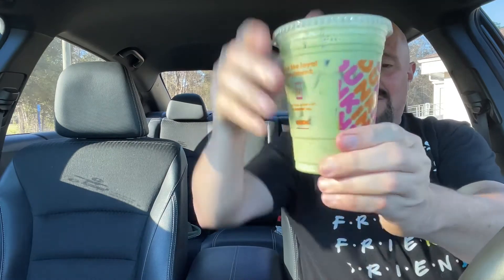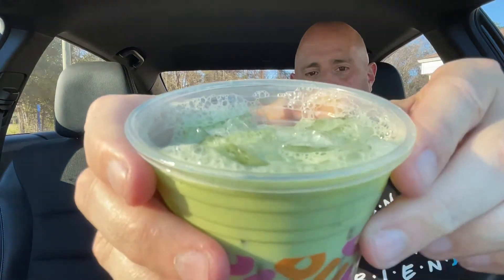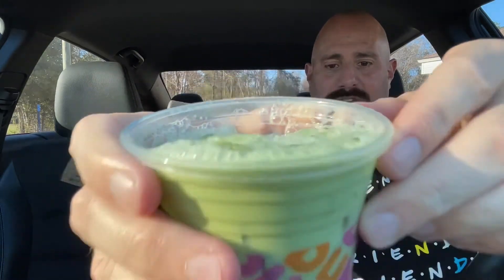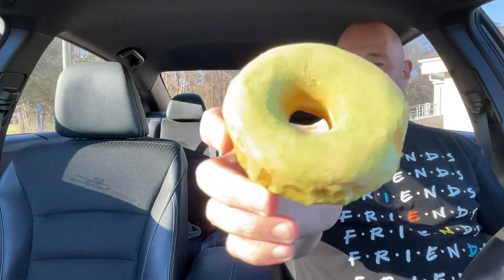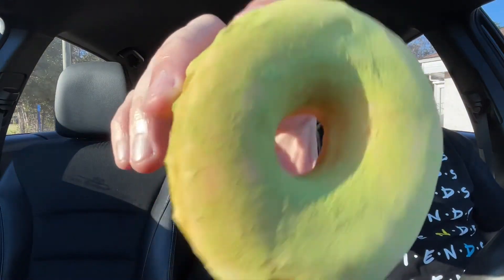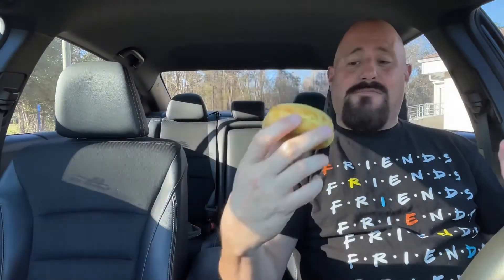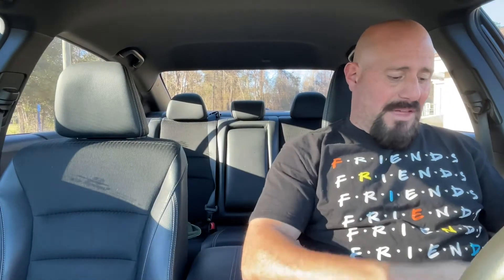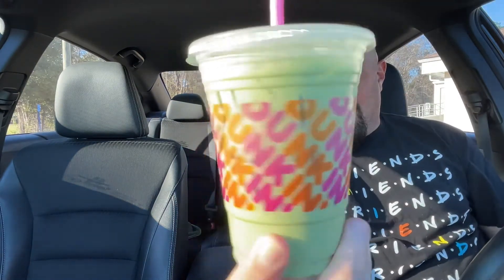Dunkin Donuts New Blueberry Iced Matcha Latte Review : Food Review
Dunkin Donuts New Blueberry Iced Matcha Latte:
This time for "Steverville Food Review" we stopped by Dunkin to try their New Blueberry Iced Matcha Latte. Does this one get the Cash or the Pass? Watch the video to find out.